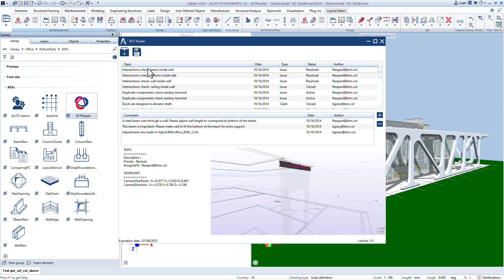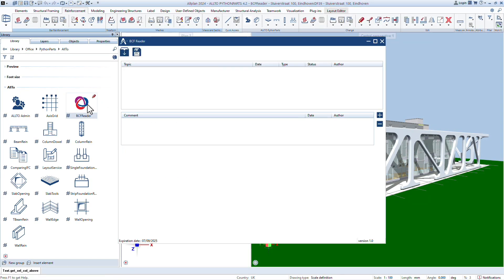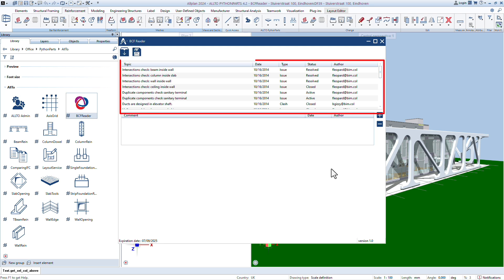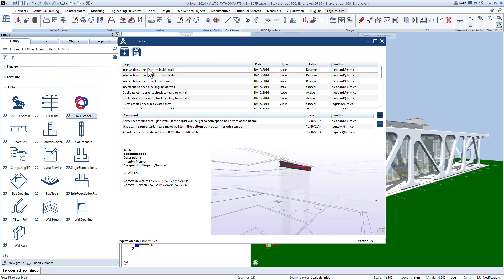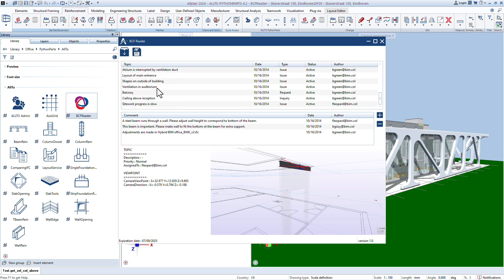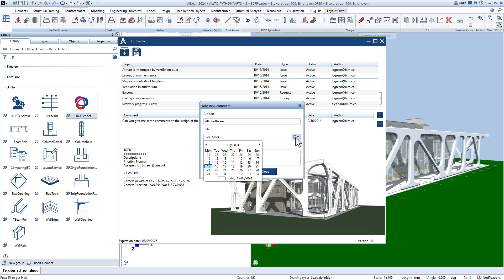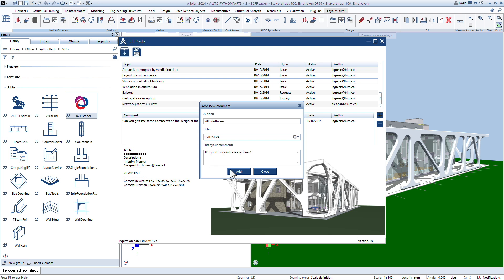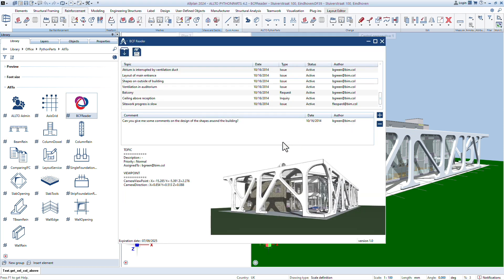BCF Reader PythonParts in Allplan 2024 | Developed by ALLTO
BCF (BIM Collaboration Format) is an open file format used in the construction industry to exchange information about Building Information Modeling (BIM) projects. A BCF reader is a tool or software that allows users to view and manage BCF files. These files typically contain issues, comments, and viewpoints related to BIM models.